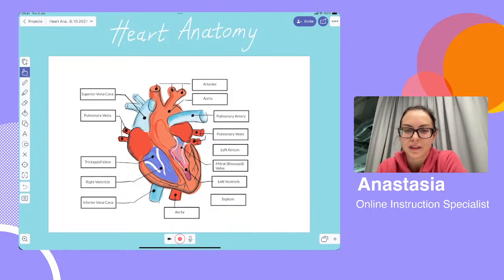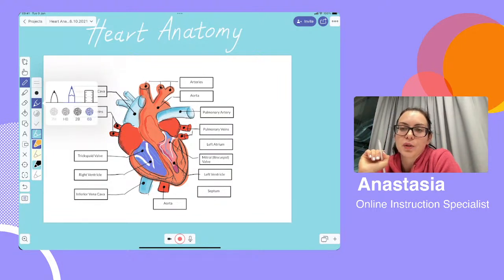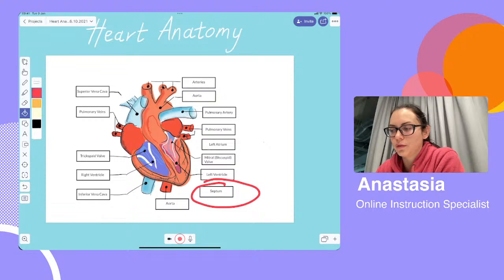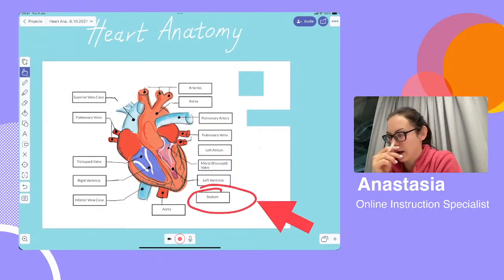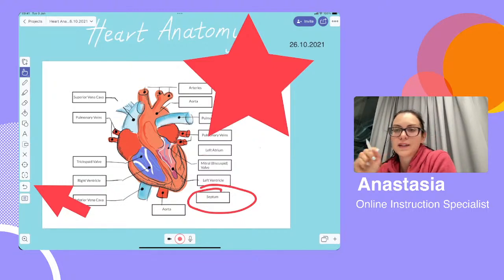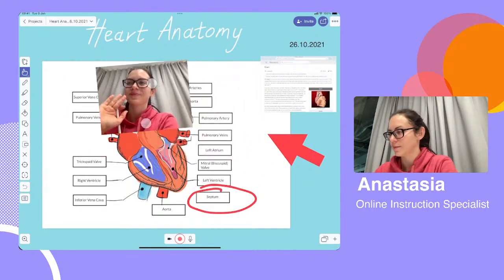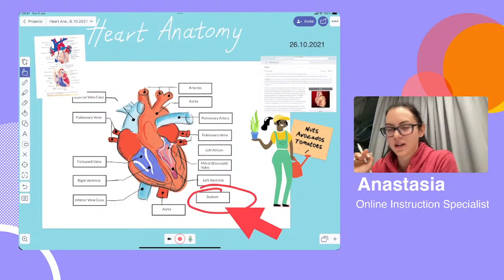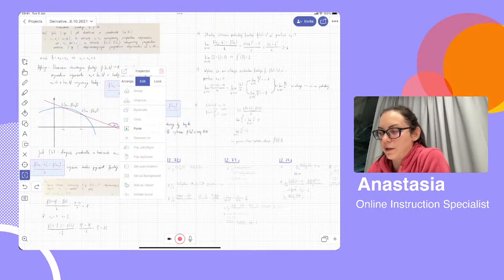Webinar: Digital Teaching 🎓Explain Everything for Beginners!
If you are wondering how to create more engaging materials and learning resources for your students, this free webinar is for you. Find out how to work with a whiteboard to enhance your classes no matter if you’re still teaching online, in hybrid a model or in the brick and mortar classroom.

⏰ Timestamp:
00:00 Webinar start
02:20 Hand tool
4:55 Draw tool
10:35 Eraser
12:13 Bucket fill tool and shapes
16:06 Text box
18:03 Cut out tool and delete items
20:45 Laser pointer
22:35 Adding media to the canvas
35:56 Inspector

🚀 This is a great opportunity to learn how to:

✅ become more confident when recording quick video instructions
✅ engage students using animated, easy presentations
✅ provide effective feedback using personalized digital notes
✅ use different resources and work with Sticky Notes, PDFs, and textbooks scans to help your students learn faster, and much more!